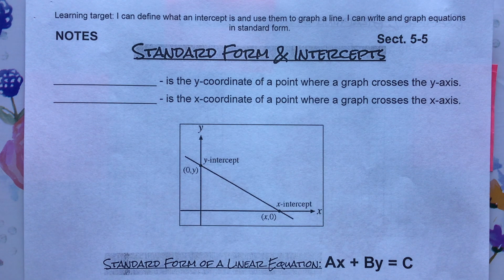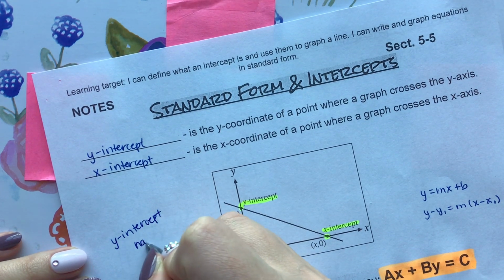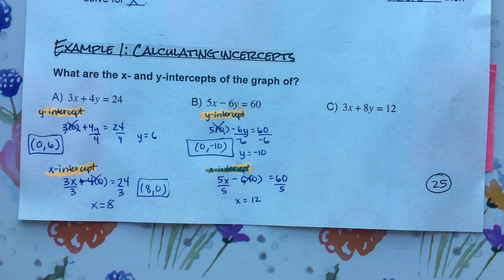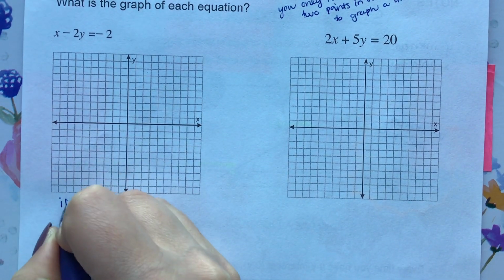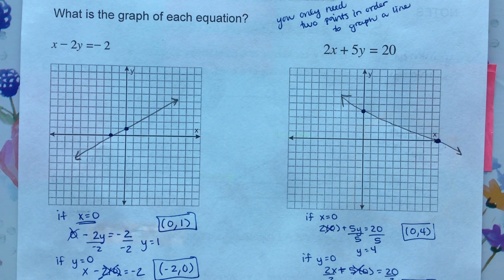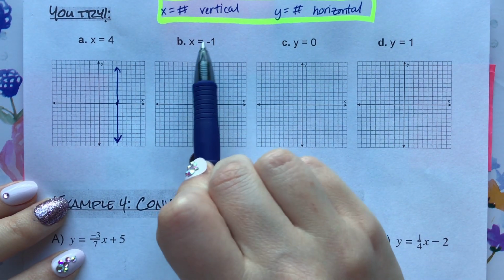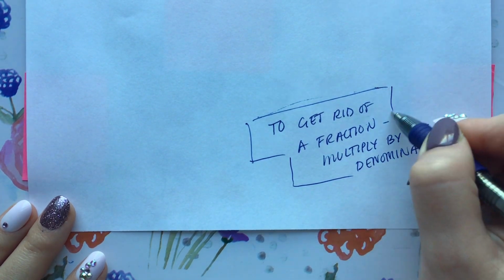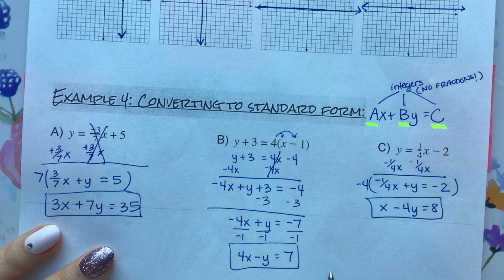Algebra 5.5 - Standard Form & Intercepts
A virtual lesson for a flipped classroom. This video covers the definitions of intercepts as well as how to calculate them. It also covers vertical and horizontal lines as well as converting equations into standard form.